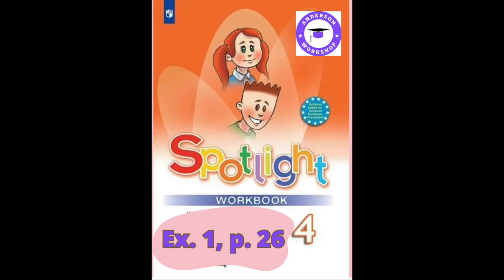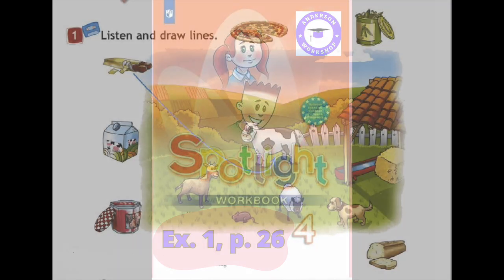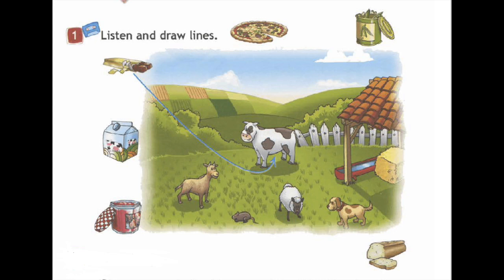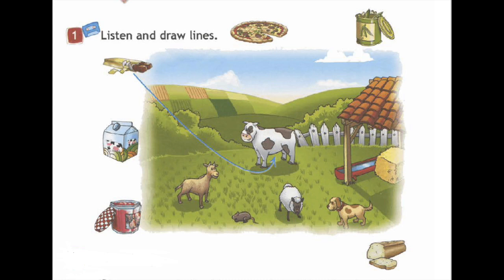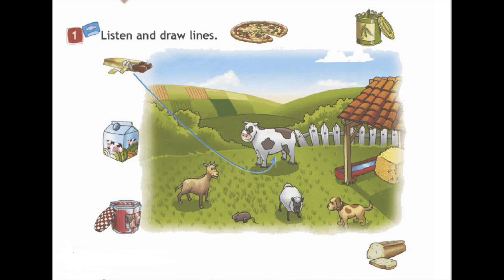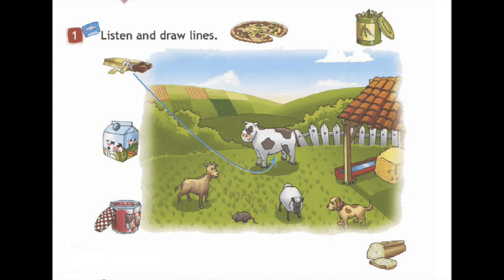Spotlight 4 Workbook Audio Ex. 1, p. 26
Аудиозадание ex. 1, p. 26 к рабочей тетради Spotlight 4.